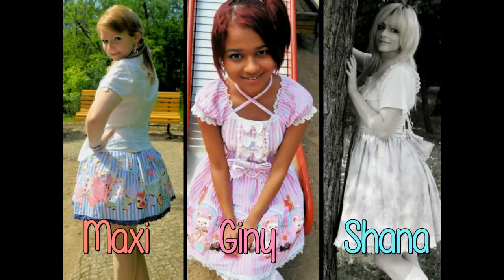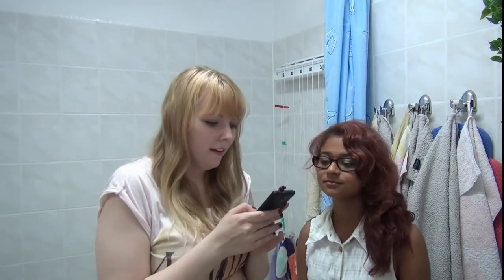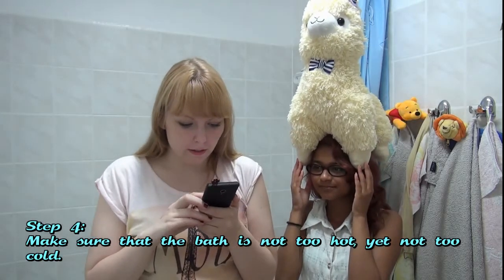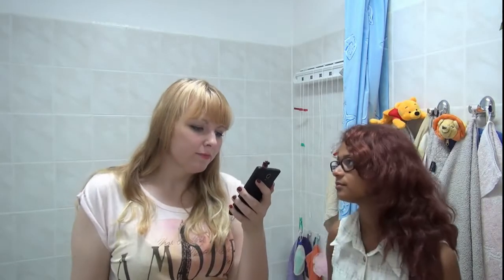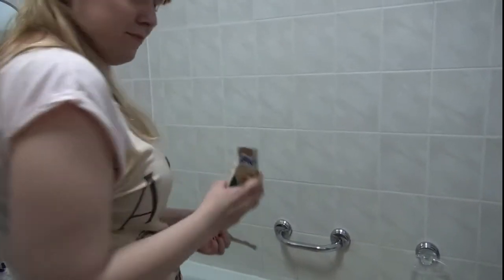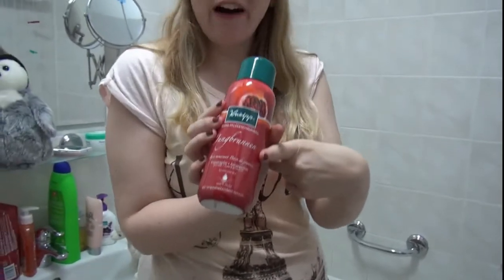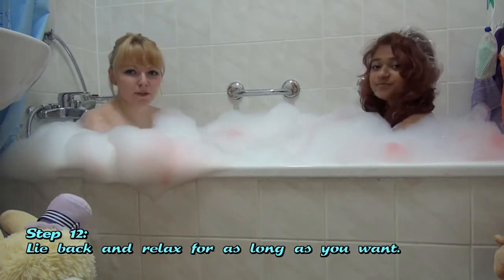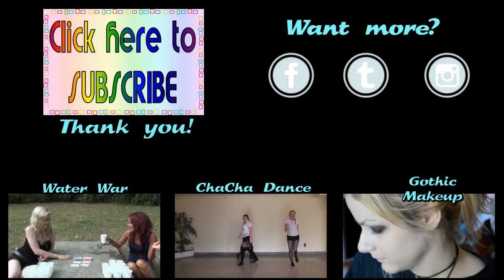[Giny + Maxi] HOW TO: Take a Relaxing Bath | Otome no Timing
We found a list about how to correcty prepare a relaxing bath and we thought we'd try that out to see where we went wrong for all our past lives.

For more Otome, follow us on:
Otome no Gaming: